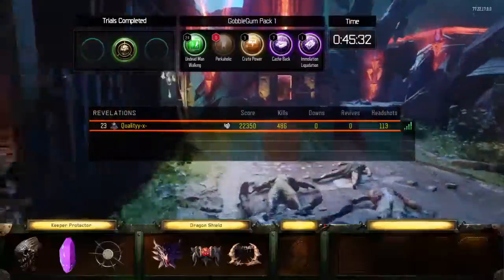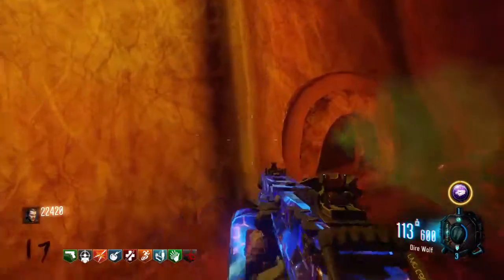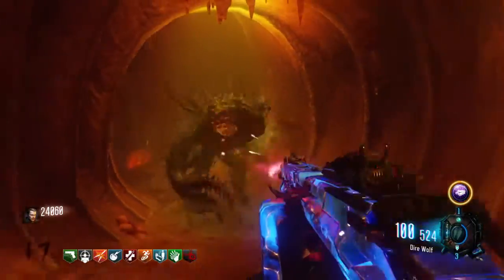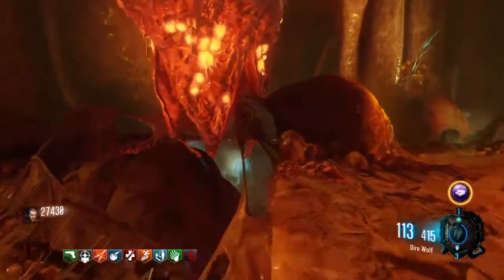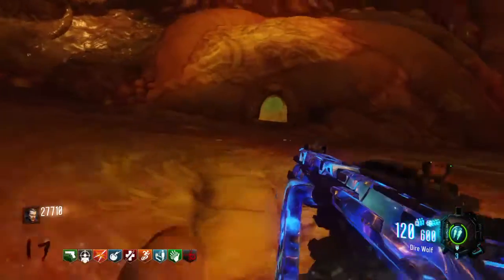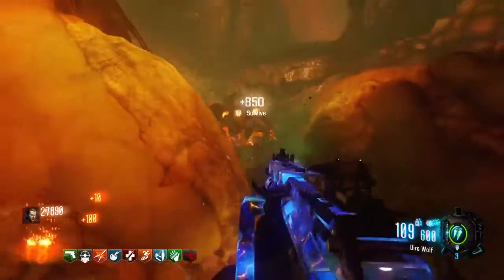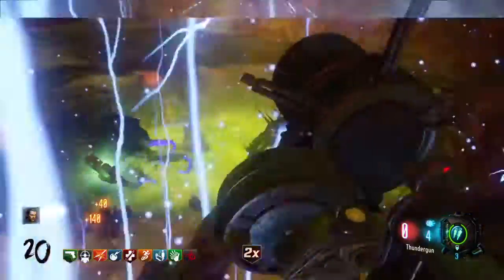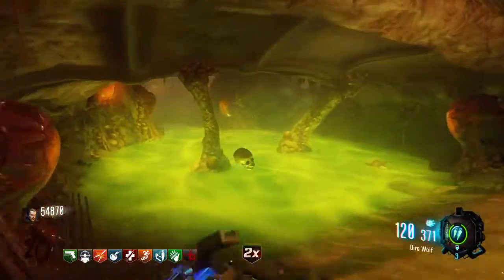BLACK OPS 3 REVELATIONS ZOMBIES EASTER EGG STEP 3 TUTORIAL